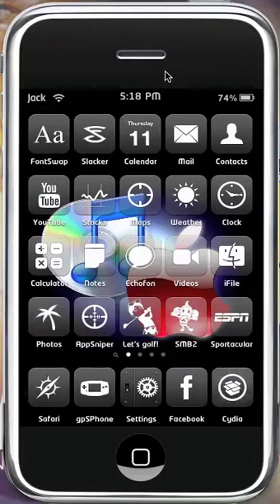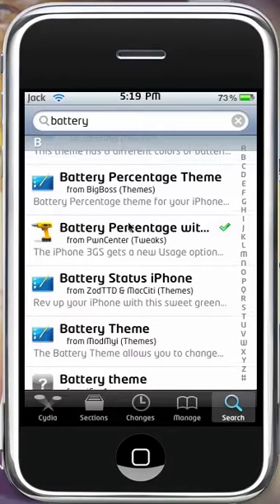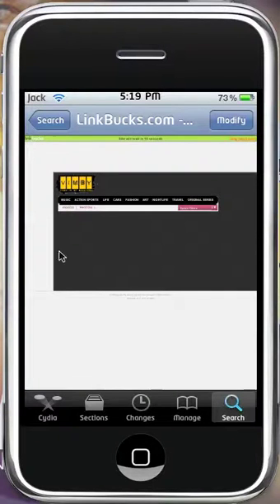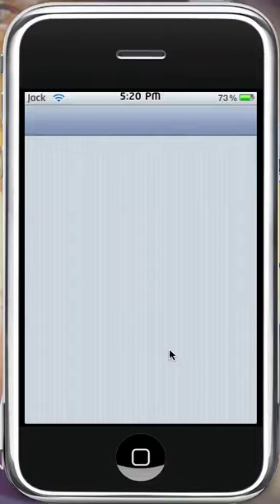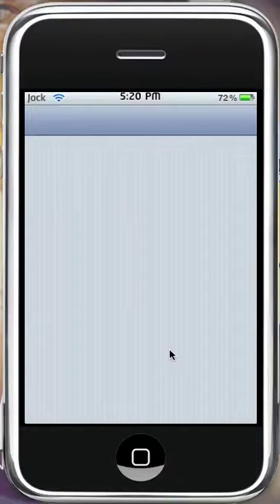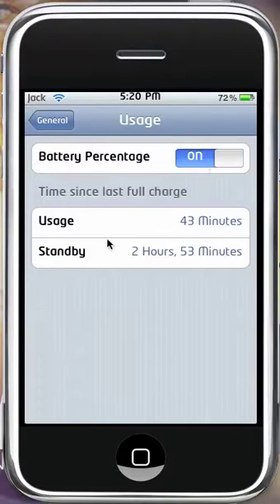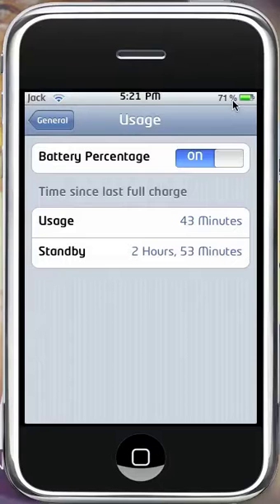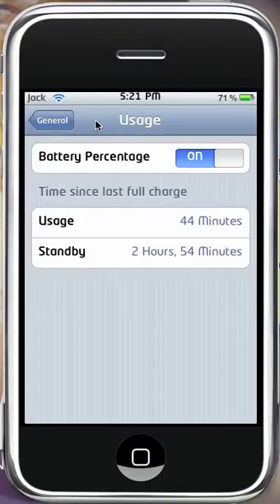How to get percentage of battery on status bar for iPod touch and iPhone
This simple but awesome tweak will put the percentage of battery left right next to your real battery on your status bar